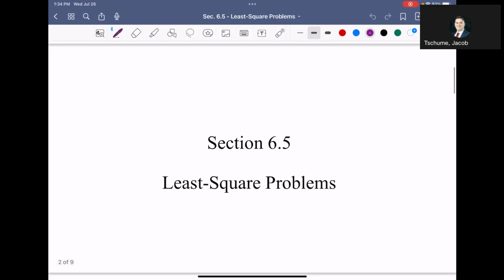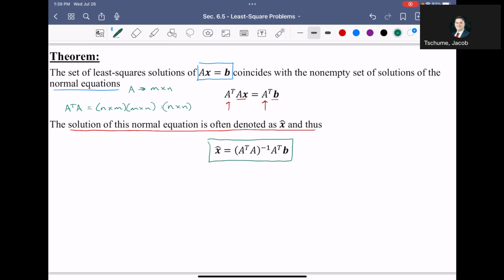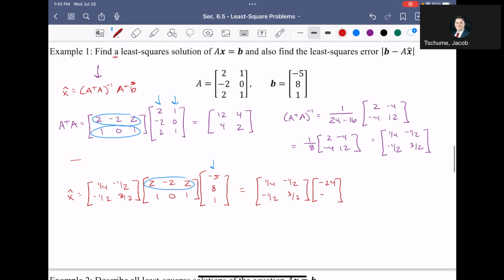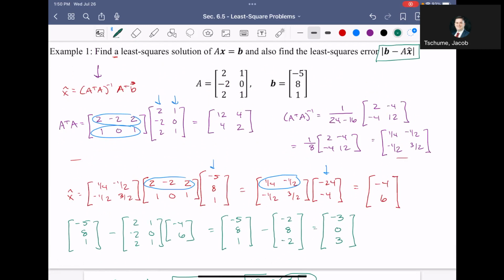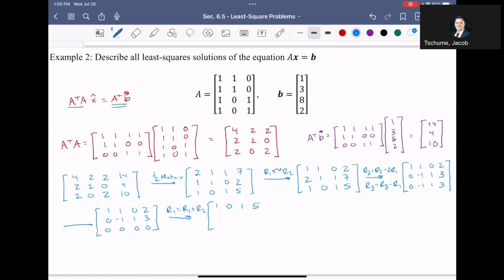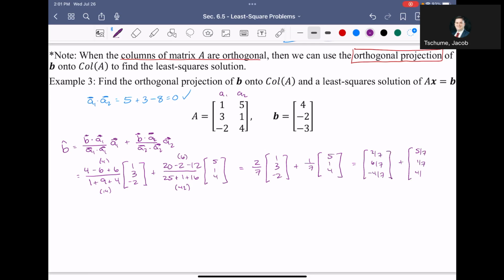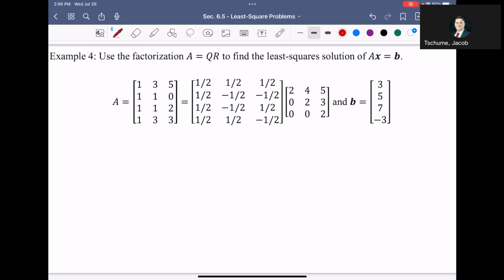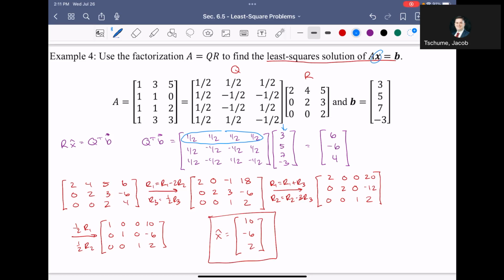Section 6.5 - Least Squares Problems